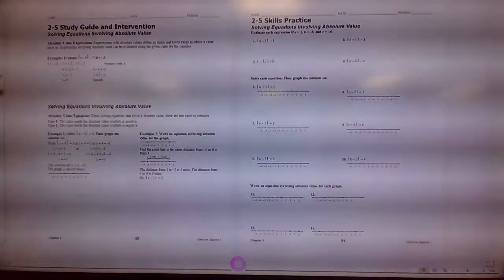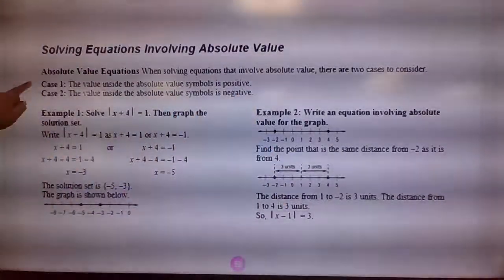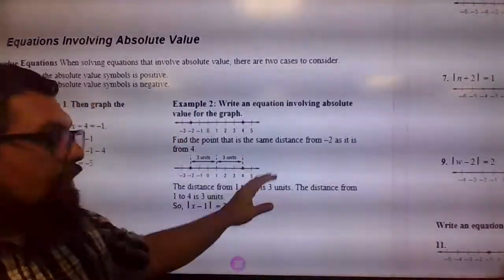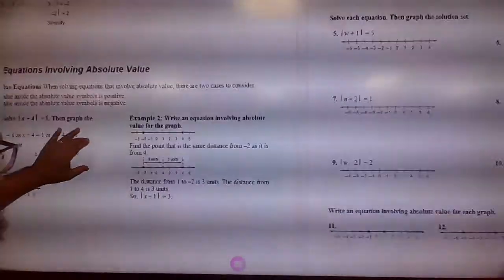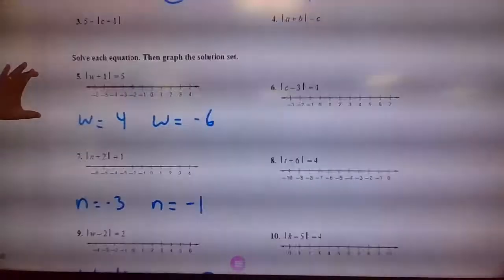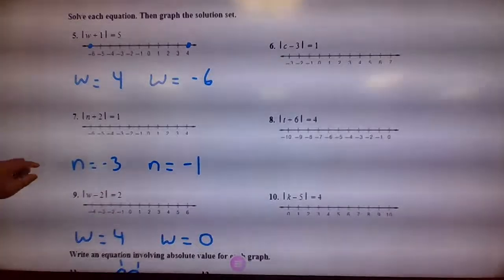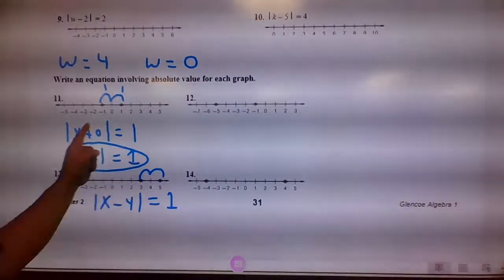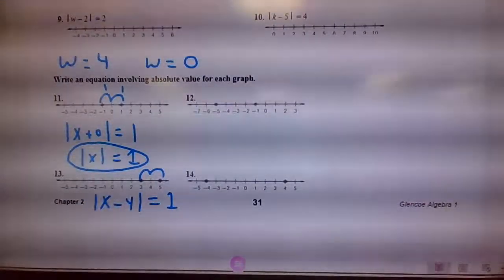2.5 Review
Equations involving absolute value